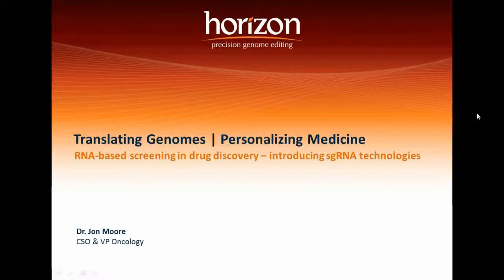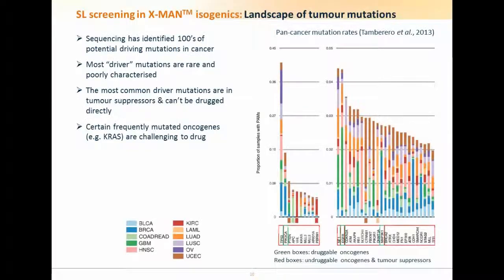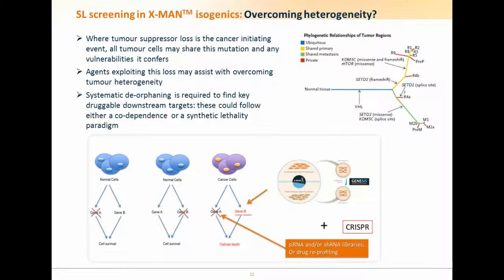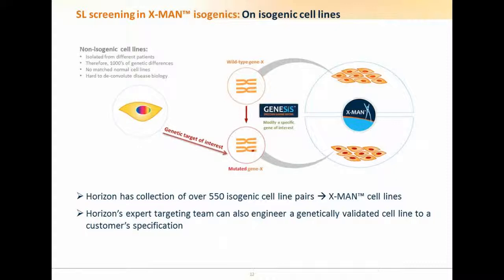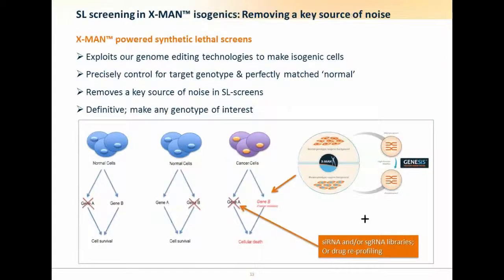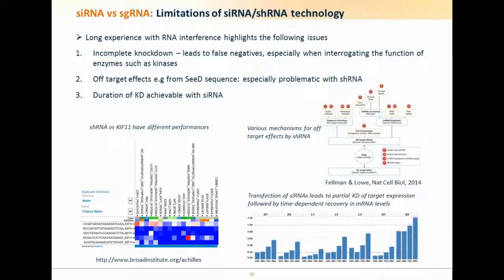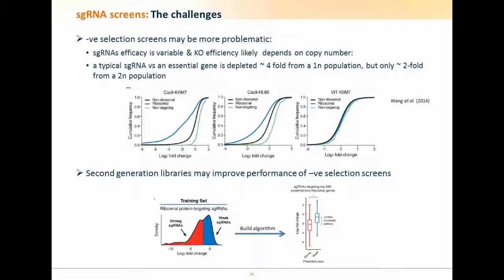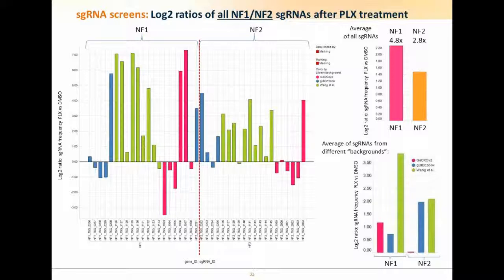RNA-based screening in drug discovery – Introducing sgRNA technologies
Horizon is a world-leader in genome-editing, and in this free webinar we discuss our approach to RNA-based screening using siRNA and CRISPR-Cas9 sgRNA technologies. Topics will include introduction to RNAi technologies, use of X-MAN™ isogenic cell lines in RNAi screening approaches, comparison of siRNA and sgRNA screening approaches, possibilities and challenges of genome-wide CRISPR-Cas9 knockout (GeCKO) screening, and examples of synthetic lethal screenings using siRNA and CRISPR-Cas9 sgRNA technologies for target identification and patient stratification.